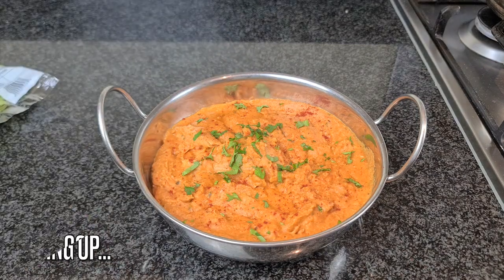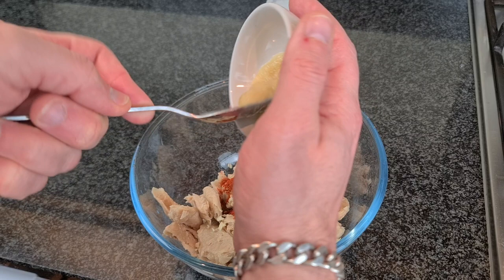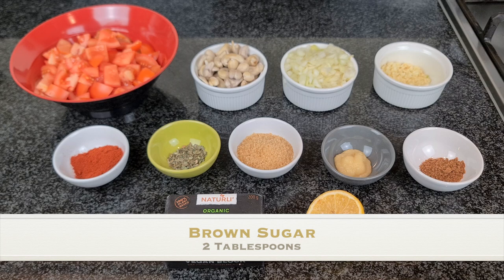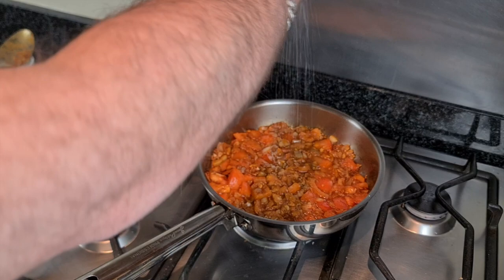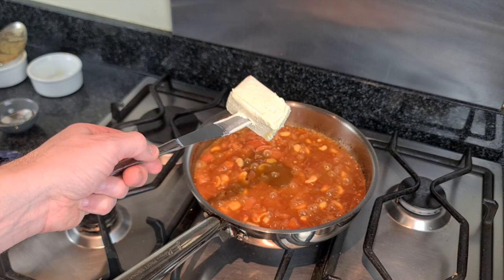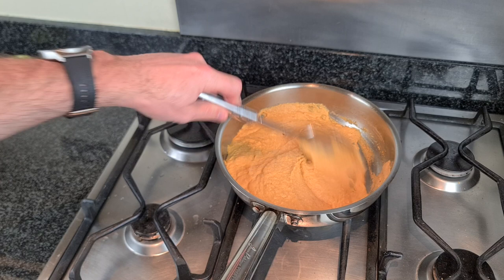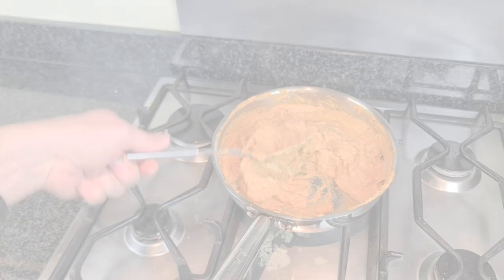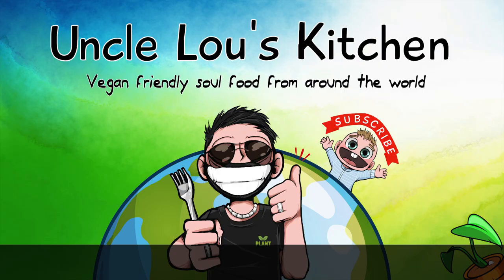Indulge Guilt-Free: Best-Ever Vegan Butter Chicken How-To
Hello and Welcome To Uncle Lou's Kitchen today we'll be showing you how to make Vegan Butter Chicken in this delicious and creamy recipe!

You don't have to give up your favorite dishes to go vegan! Learn how to make the best-ever vegan butter chicken using tofu and simple ingredients. This easy recipe will satisfy your cravings guilt-free and introduce you to the delicious flavors of Indian cuisine. Try it out and let us know what you think!

Butter chicken is a popular Indian dish that has gained popularity all over the world due to its rich and creamy flavour. However, it is traditionally made with chicken, which doesn't make it a vegan-friendly or cruelty free dish.

Butter chicken, also known as Murgh Makhani, is a North Indian dish that originated in the 1950s in Delhi. The dish was created by the owner of a restaurant named Moti Mahal. Kundan Lal Gujral, the owner of the restaurant. The gravy was made with cream, butter, and a blend of spices, which gave the dish its signature flavour but don't worry, here on Uncle Lou's Kitchen we make 100% vegan recipes, 100% of the time!

The dish became an instant hit, and it wasn't long before it spread to other parts of India and eventually made its way to the rest of the world. Today, butter chicken is considered one of the most popular Indian dishes globally, and it is enjoyed by people from all walks of life.

However, traditional butter chicken is not vegan-friendly because it is made with chicken, cream, and butter. But that doesn't mean vegans have to miss out on this delicious dish. With a few tweaks, it is possible to make a vegan version of butter chicken that is just as tasty as the original.

To make a vegan version of butter chicken, the chicken is replaced with either tofu or seitan or vegan chicken replacements, which are high in protein and have a meaty texture. The tofu or seitan is marinated in spices, just like the traditional recipe. Once marinated, it added to the gravy.

The end result is a vegan-friendly butter chicken that is just as flavorful and delicious as the original dish. It is creamy, rich, and has a perfect balance of spices that will leave your taste buds tingling.

In addition to being a tasty dish, vegan butter chicken is also much healthier than the traditional version. By using plant-based ingredients, it is low in saturated fat and cholesterol, making it a great choice for those who are looking to eat a healthier diet.

In conclusion, vegan butter chicken is a dish with a rich history that has become popular all over the world. Although it is traditionally made with chicken and dairy products, it is possible to make a vegan version that is just as delicious – you won't be disappointed!

Recipe:
For the marinated Chickn:

300 grams Chicken replacement
1 tablespoon Garlic paste or minced garlic
1 tablespoon ginger paste or minced ginger
1 tablespoon Kashmiri chili powder
1 teaspoon Salt

For the gravy:
5 medium tomatoes - roughly chopped
1 cup soaked cashews (soak in water for minimum 4 hours)
1 medium onion - chopped
1 tablespoon garlic - chopped
1 tablespoon Ginger - puree or chopped
1.5 tablespoon kashmiri chilli
1 teaspoon dry fenugreek leaves (Kasuri methi)
2 tablespoons Sugar
1 tablespoon garam masala
4 tablespoons Vegan butter
1/2 lemon - juiced